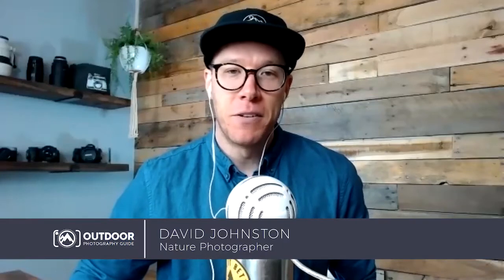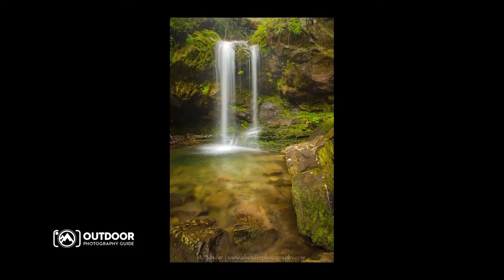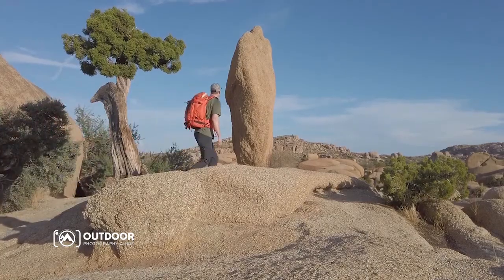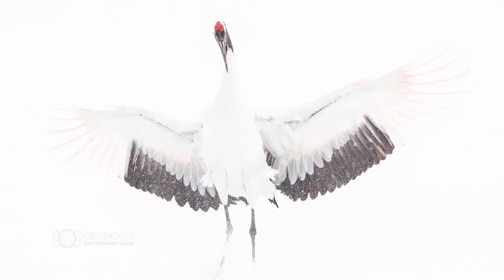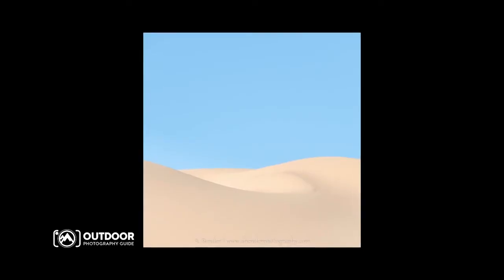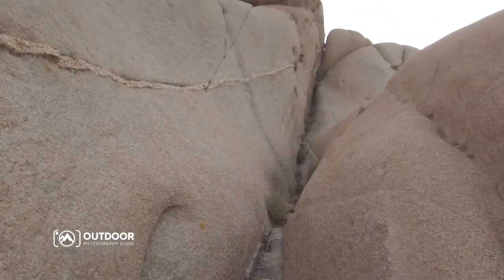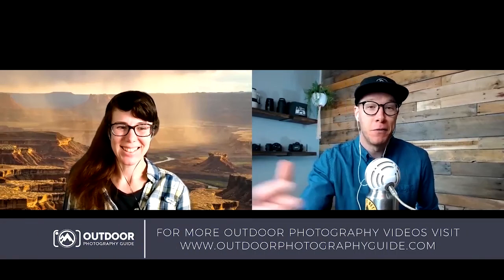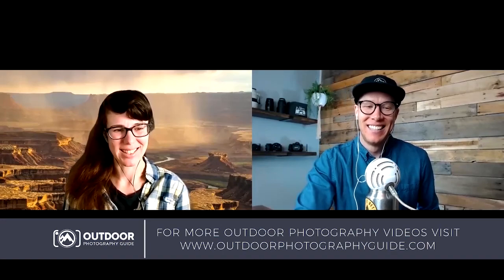An Interview With Nature Pro Photographer Alyce Bender: Sponsored by Tamron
You are a dedicated nature photographer, and you spend lots of time outdoors. You are always looking to improve. In this video, sponsored by Tamron Lenses, outdoor photographer David Johnston reverses positions and interviews an accomplished young nature photographer, Alyce Bender of A Bender Photography in San Antonio, Texas. Alyce takes you through her creative process of capturing spectacular outdoor images.

Alyce started her creative life in 2013 and turned pro in 2019. In those six years, she ran the gamut from landscape to wildlife using a wide variety of Tamron lenses. Her technique involves patience. When she encounters a potential photograph, she pauses and looks for what draws her attention. Only then does select the best lens to capture what she sees. Alyce carries five Tamron lenses in her bag at all times. For landscapes, she generally uses the Tamron 10-24mm lens and the Tamron 18-400mm lens. For wildlife, she favors the Tamron 100-400 lens and the big Tamron 150-600mm zoom lens.

Become an OPG member today and watch hundreds of outdoor photography instructional videos

For wildflowers, Alyce captures wide angle views or goes closeup with her Tamron 90mm macro lens. She sometimes remains in the same location and focuses her telephoto on various subjects. If you settle into a good location, she strongly suggests taking your time to capture all the shots you see. David Johnston suggests two approaches to outdoor photography. The first is to go hunting for an iconic location. The second is to arrive at a scene and wait for something to happen, the ideal lighting, the appearance of wildlife. Alyce likes to work a general area for a full day and then move onto another area the next day. She says you can’t cover Yosemite or the Grand Canyon in only a day.

The one question Alyce gets the most from other photographers is how she goes about pre-visualizing wildlife. She looks for the action, how a wild animal moves, mates, eats, flies or fleas. Wildlife doesn’t cooperate. You have to photograph what the animals allow you.

Join Outdoor Photography Guide’s professional photographer David Johnston as he interviews nature photographer Alyce Bender of A Bender Photography. You will learn new ideas and also view many amazing images from her outdoor field trips. Alyce exclusively uses Tamron lenses.